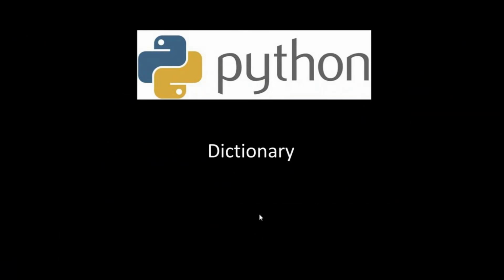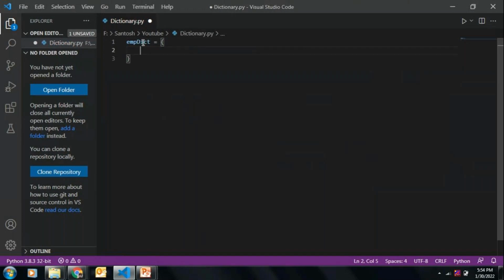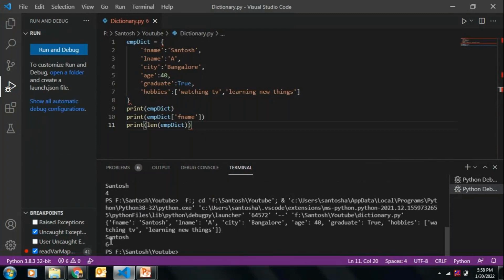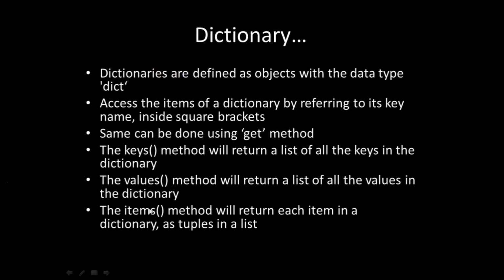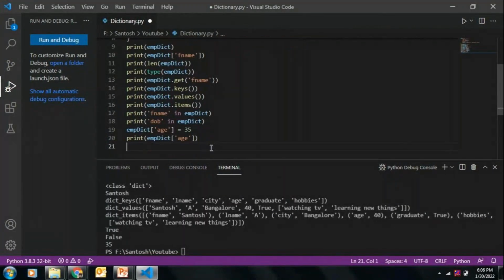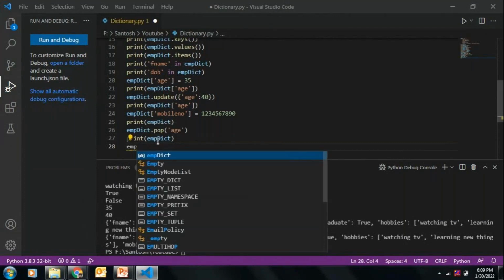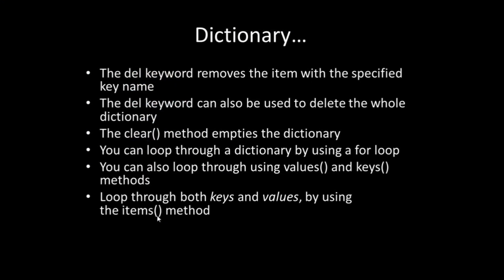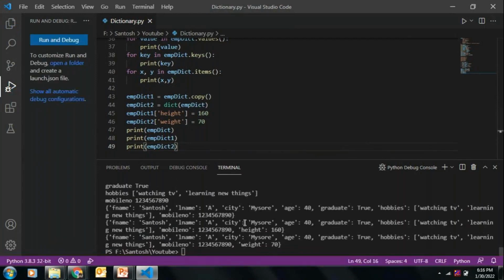Dictionary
Learn about the Python dictionary. Learn how to use dictionary, methods supported, how to access, how to loop as well as how to delete the items in a dictionary